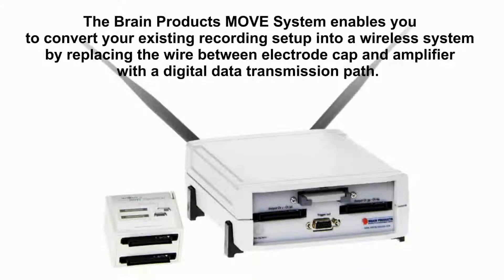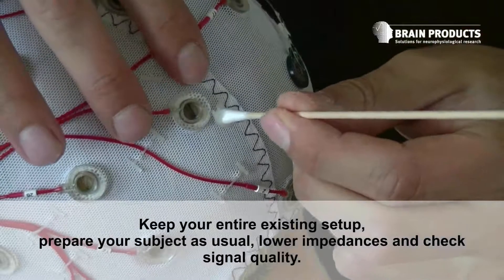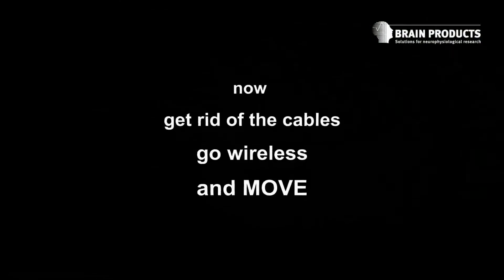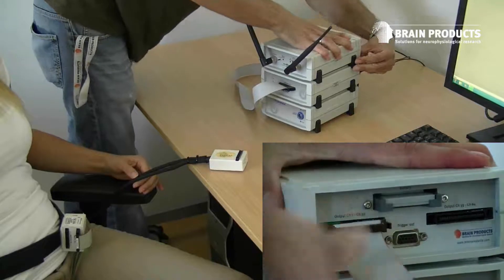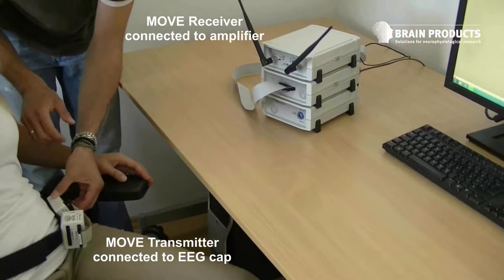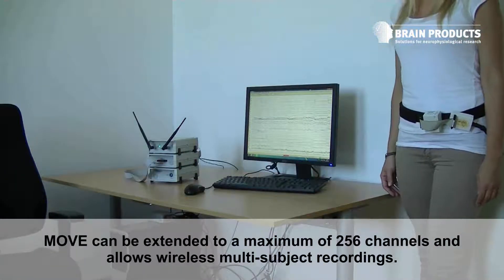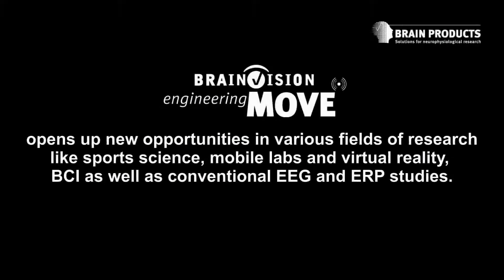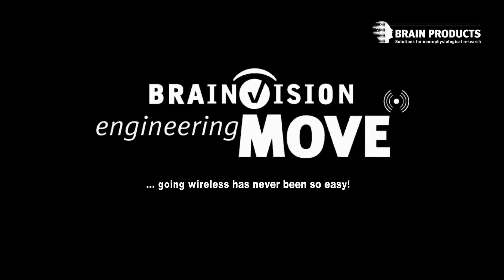Brain Products' MOVE - going wireless has never been so easy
Brain Products' MOVE converts your existing EEG recording setup into a wireless EEG system by replacing the wire between electrode cap and amplifier with a digital data transmission path. This video shows you how ...

Please note: The MOVE system is intended to be used for research applications only and is not sold, designed or intended to be used as a medical device as defined in EU Directive 93/42/EEC, nor is it intended to be used for other medical applications such as diagnosis or treatment of disease. Brain Products shall not be liable for any use other than pure scientific and research applications. The MOVE hardware has been tested and certified as per the relevant EMC and FCC standards. A non-medical CE certificate is available on request.